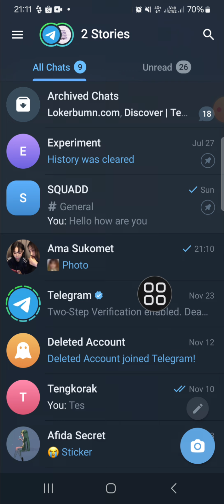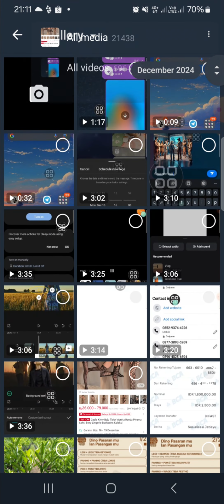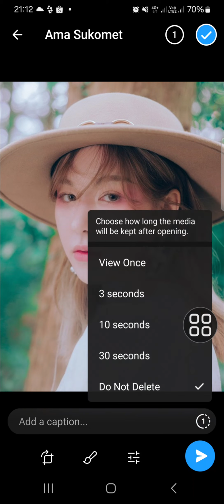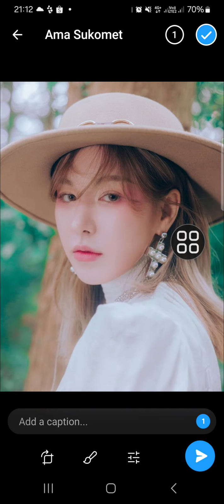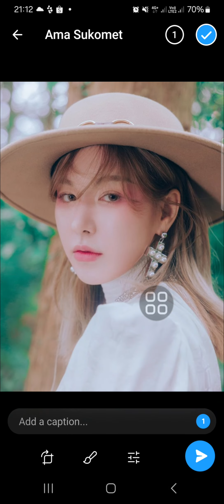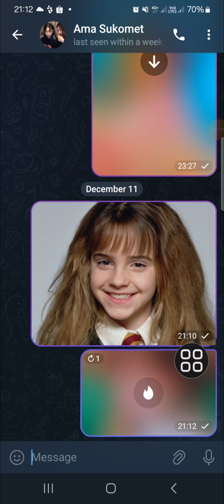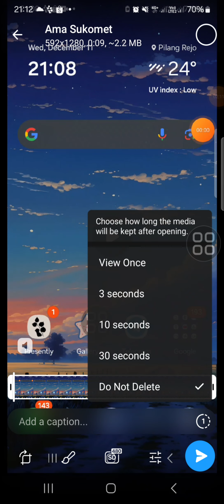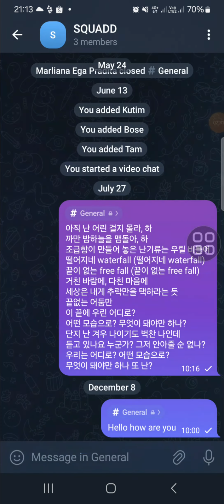How to Send View Once Photo or Video on Telegram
Want to share private photos or videos that can only be viewed once? This tutorial will show you how to use Telegram’s "View Once" feature to send self-destructing media securely. Perfect for maintaining privacy in your conversations!